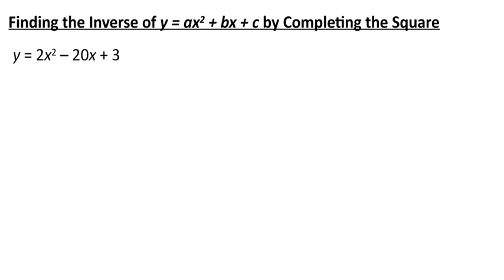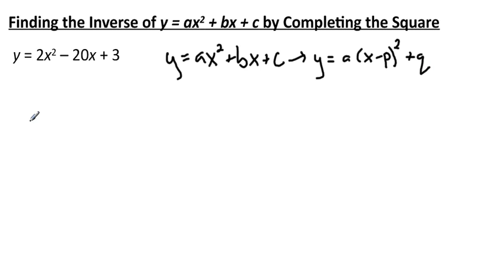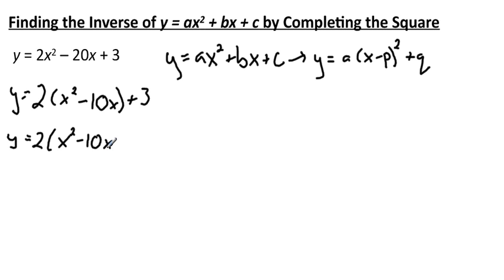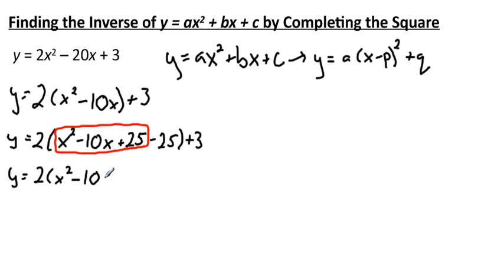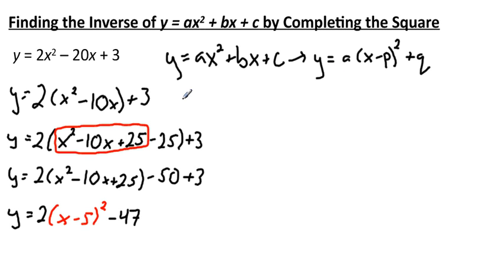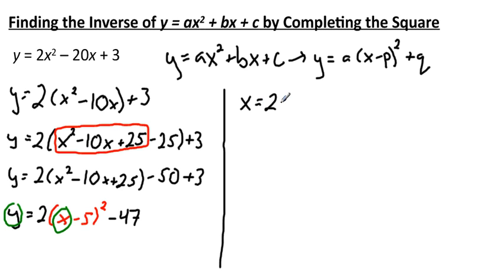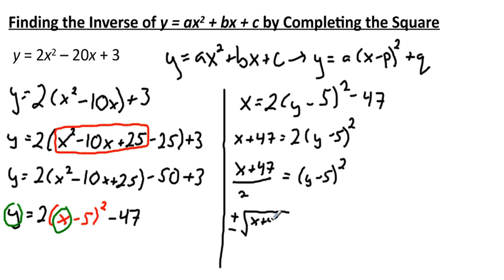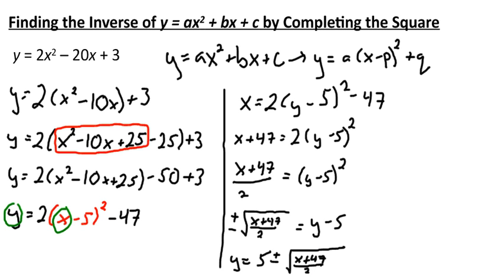Finding the Inverse of y = ax2 + bx + c by Completing the Square